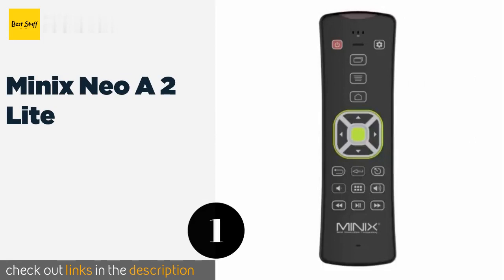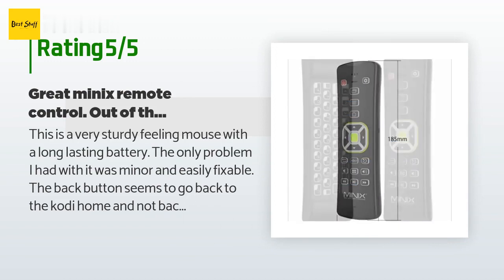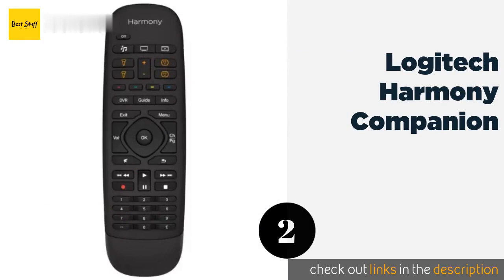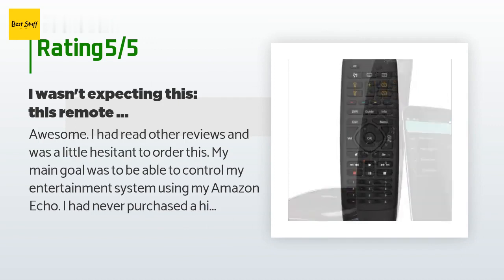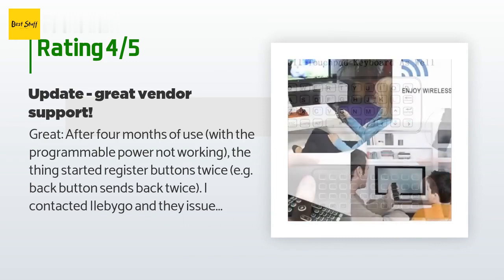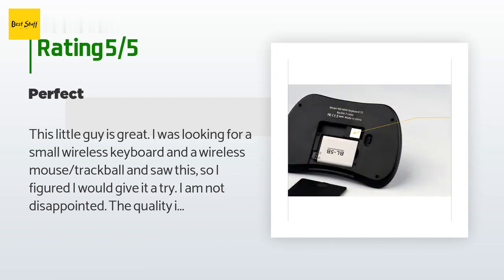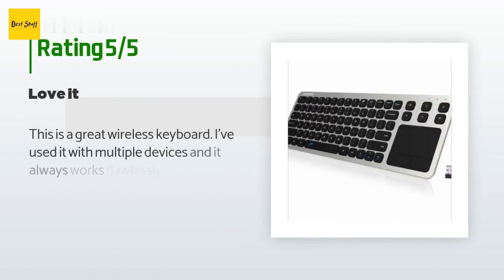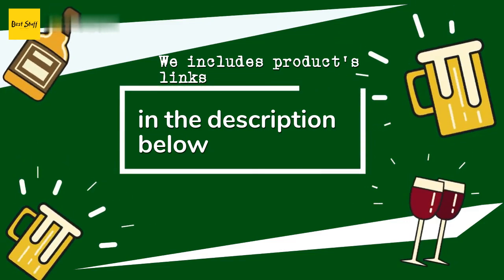🌵5 Best Android TV Remotes 2020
1 - Minix Neo A 2 Lite:
✅ Amazon US
🌏 Amazon International

2 - Logitech Harmony Companion:
✅ Amazon US
🌏 Amazon International

3 - Ilebygo Mx 3:
✅ Amazon US
🌏 Amazon International

4 - A New Kodi T 2:
✅ Amazon US
🌏 Amazon International

5 - Arteck Hw 197:
✅ Amazon US
🌏 Amazon International